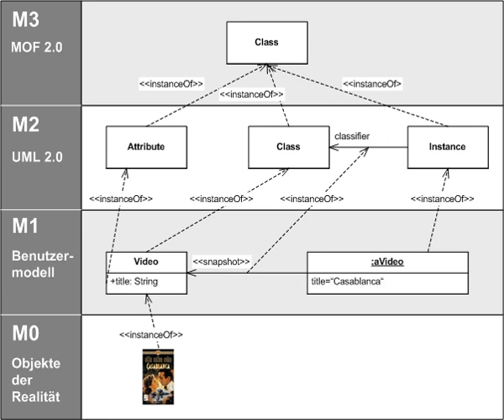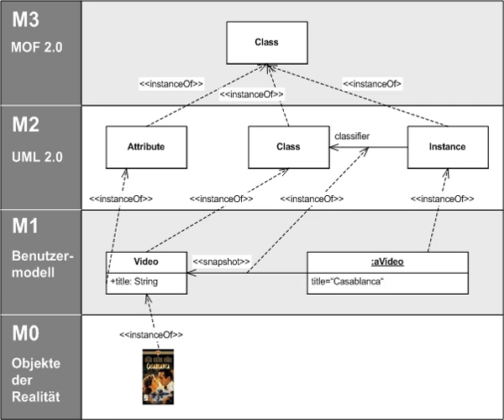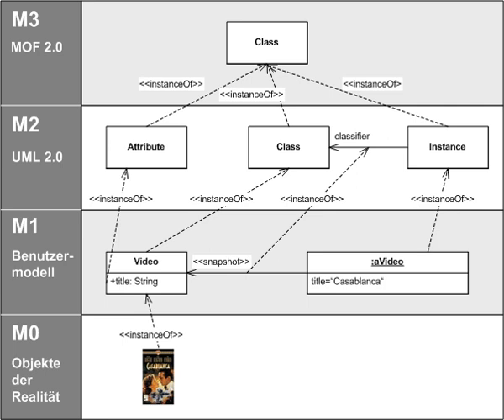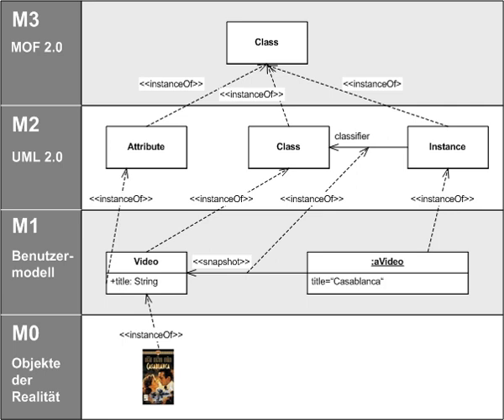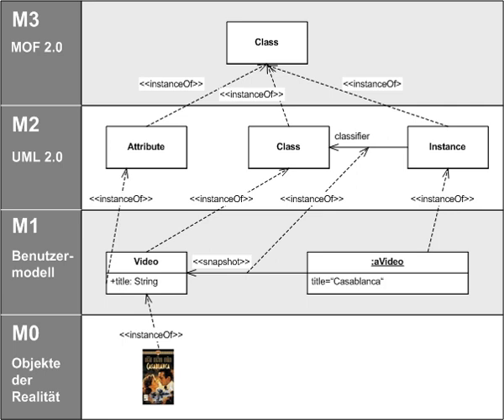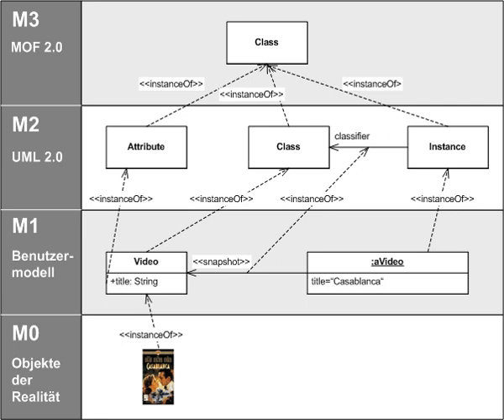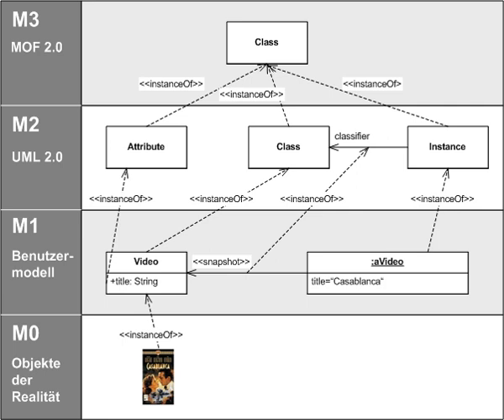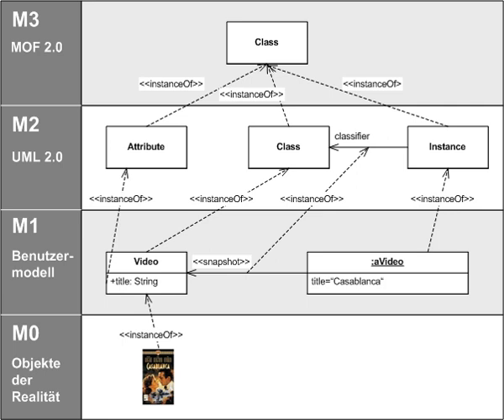Meta-Object Facility | Wikipedia audio article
This is an audio version of the Wikipedia Article:
Meta-Object Facility

- Socrates

SUMMARY
The Meta-Object Facility (MOF) is an Object Management Group (OMG) standard for model-driven engineering. Its purpose is to provide a type system for entities in the CORBA architecture and a set of interfaces through which those types can be created and manipulated. The official reference page may be found at OMG's website.